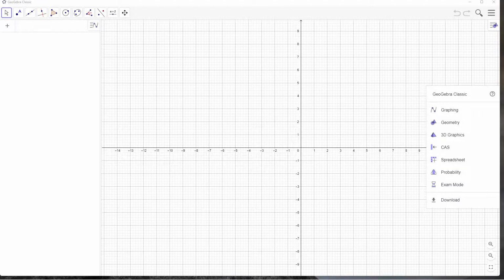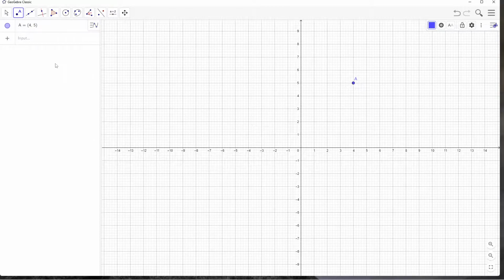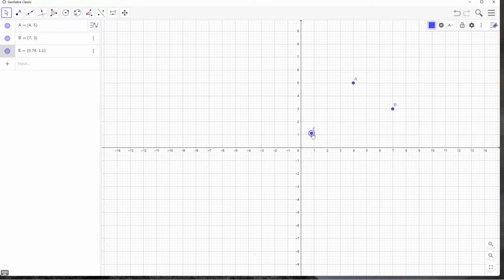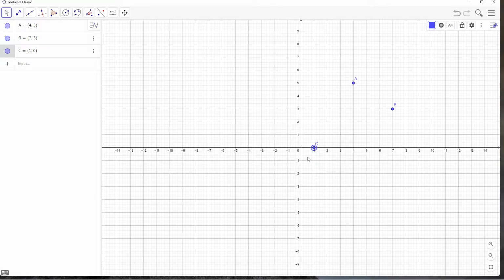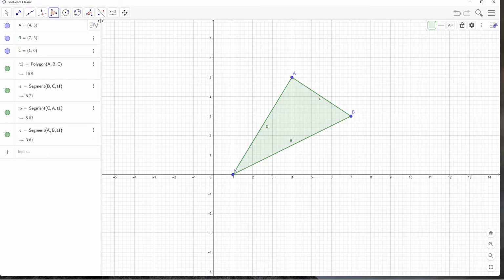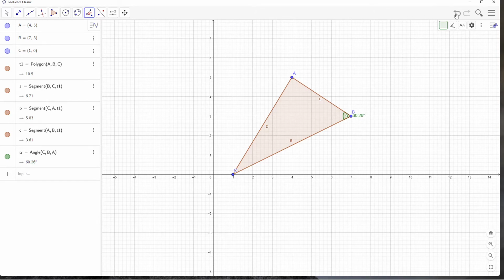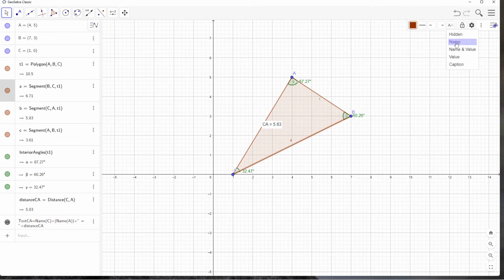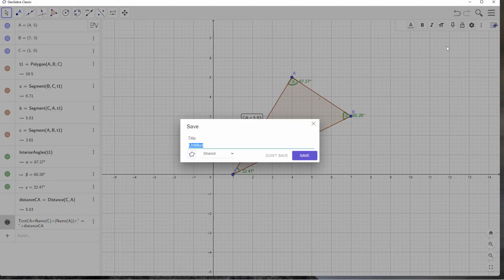GeoGebra Lab 3 v2